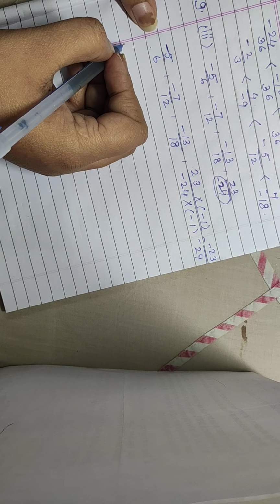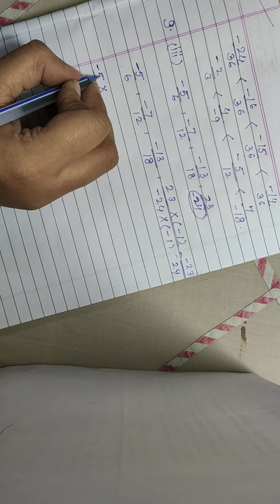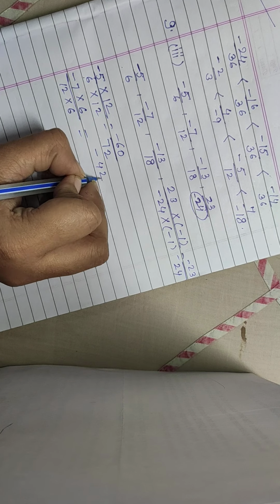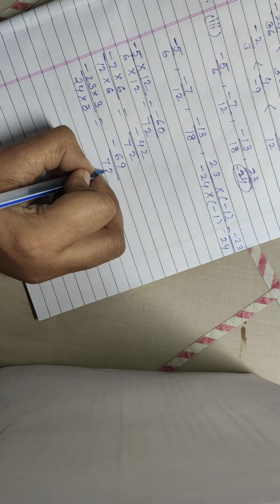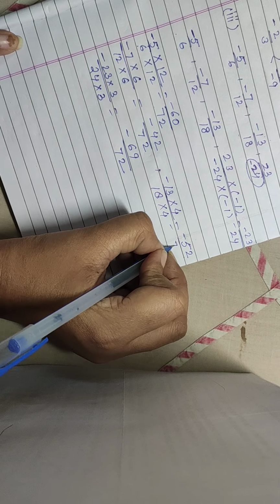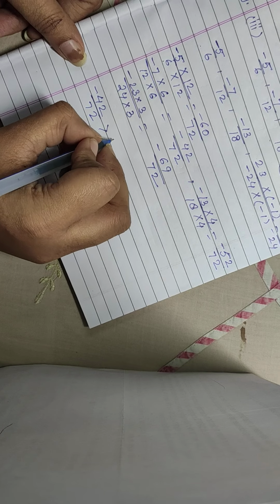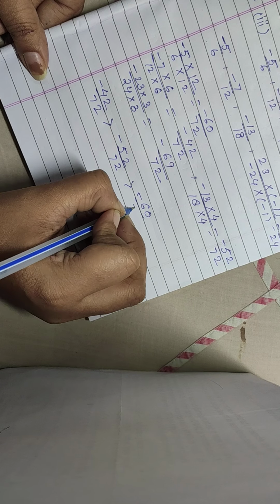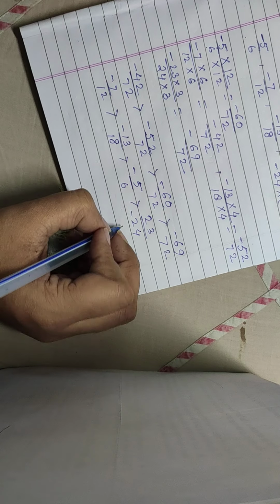Class 8 maths lesson 1 part 2 of Rational number